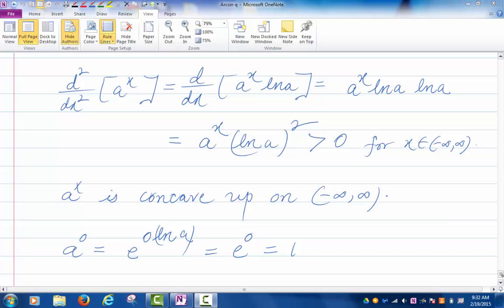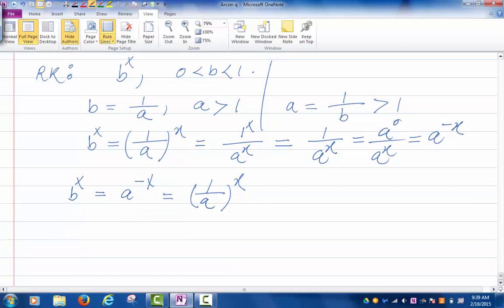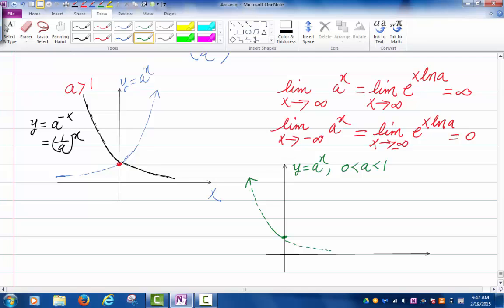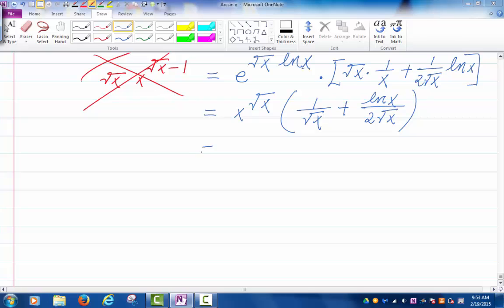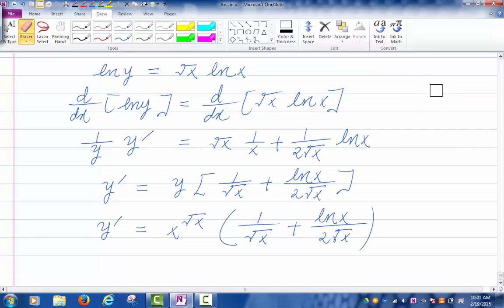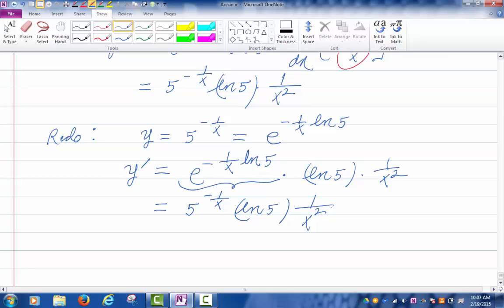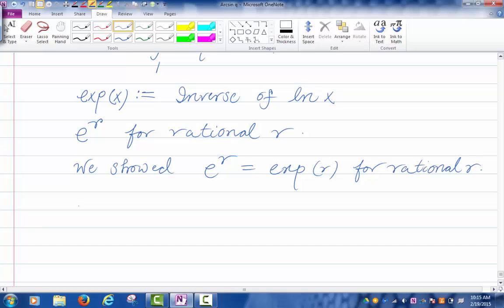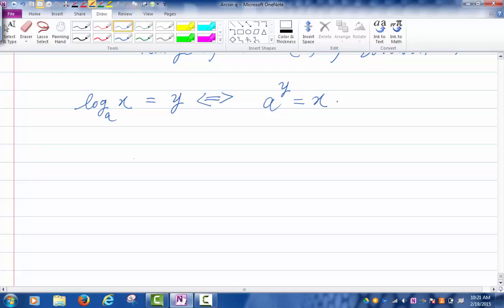Calc2SP2015Lecture20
The Generak Logarithm